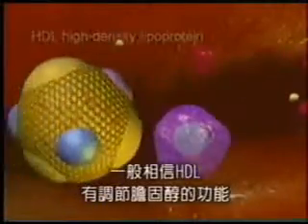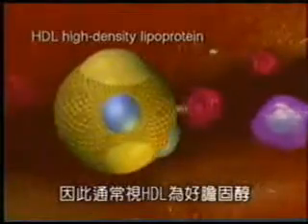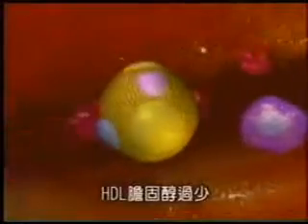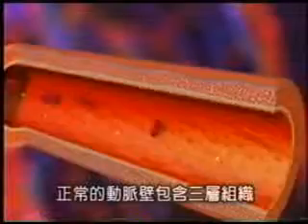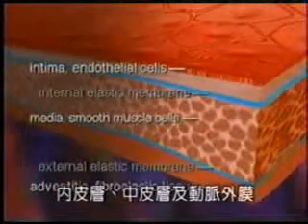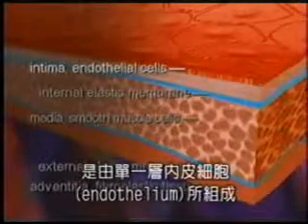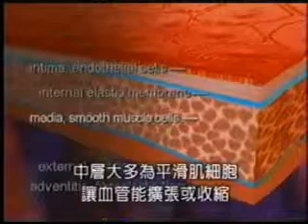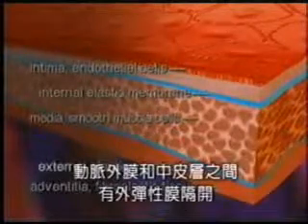富麗華德推薦：粥狀動脈硬化發展進程_1.flv